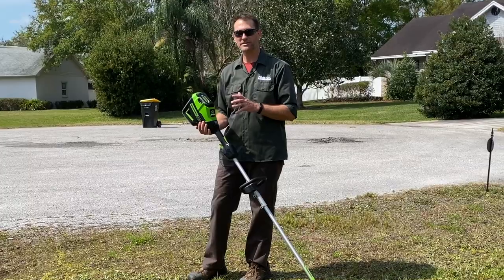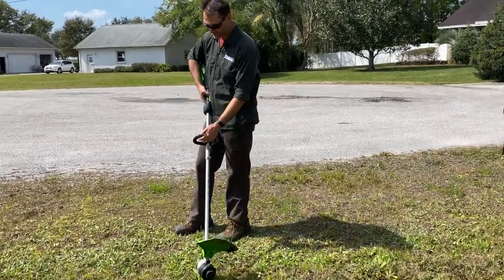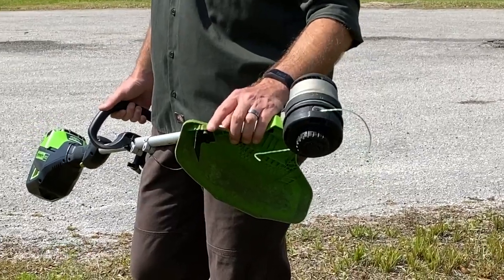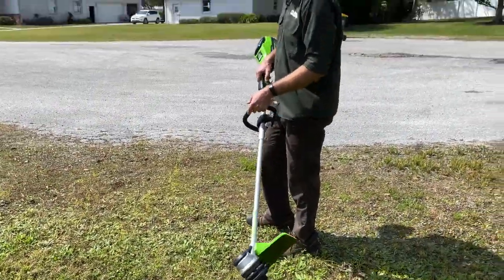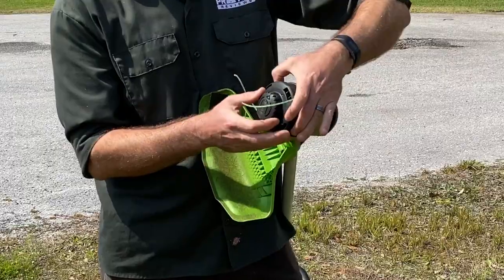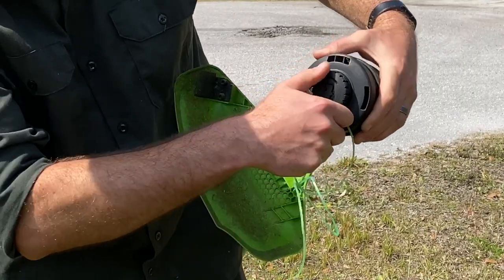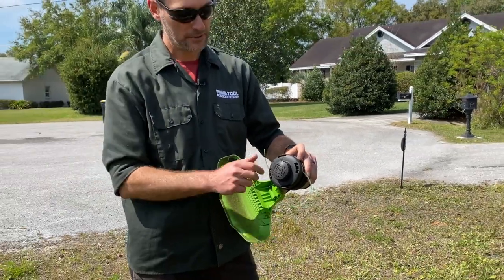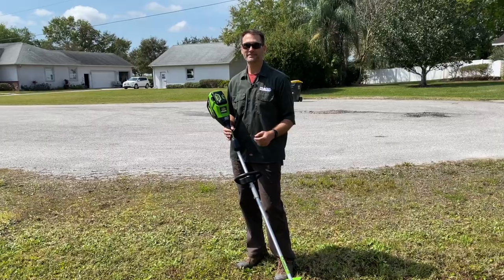Greenworks 60V String Trimmer Review | Quick Wind Head and Good Balance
One of the highlights of the Greenworks Pro 60V trimmer (model ST60L210) is the 16-inch cutting swath. Almost all of the string trimmers that we looked at in our recent Best Battery-Powered Weedeater Roundup, Pro models and DIY models alike, cut with a 15-inch diameter or less. Greenworks also uses a new Load N’ Go trimmer head, so restringing it and ratcheting the line back to a usable length takes just seconds.